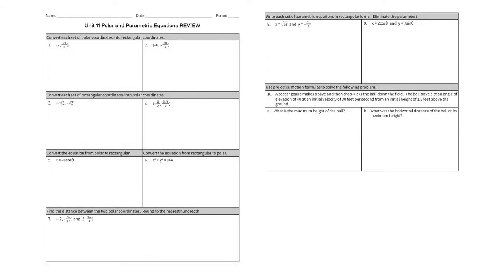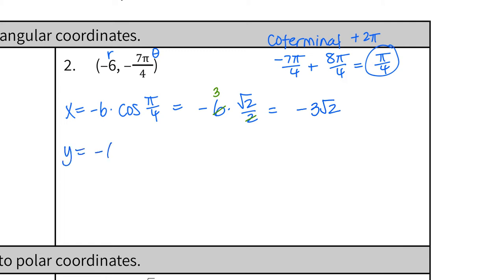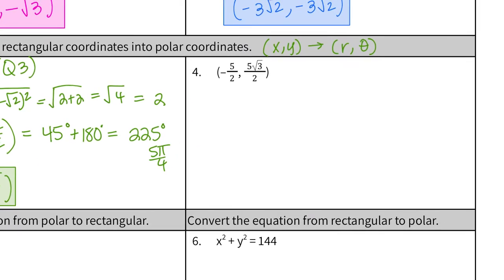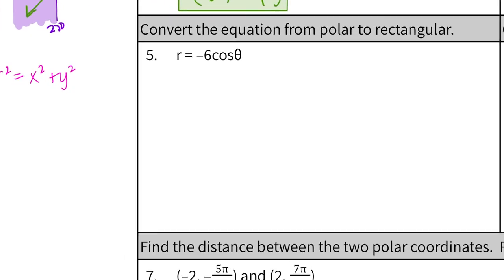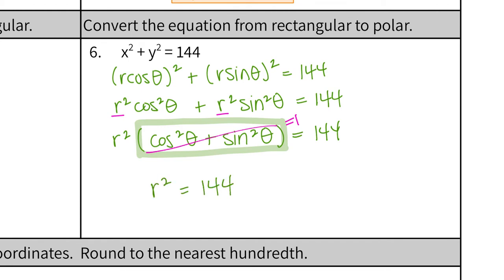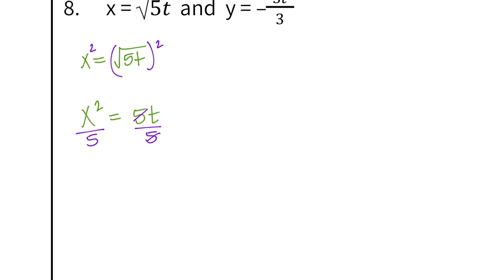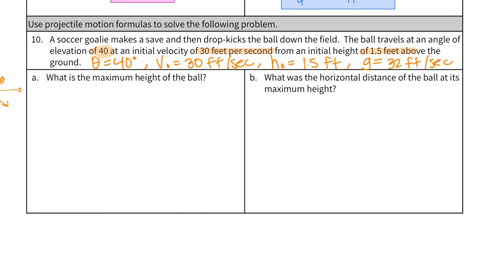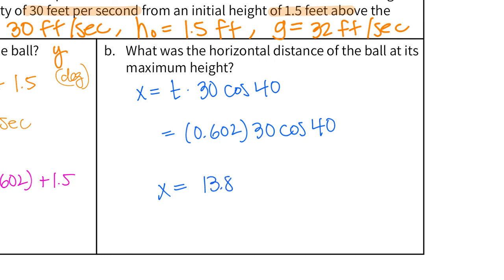Unit 11 review